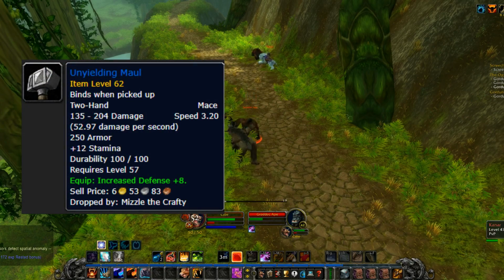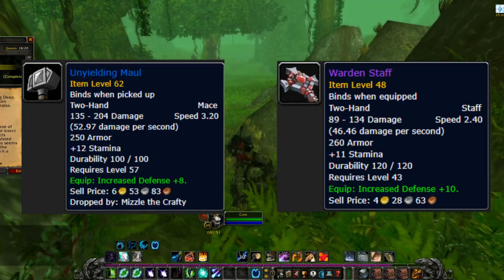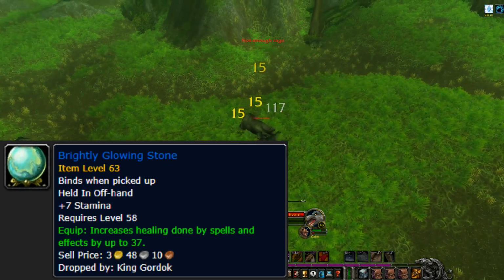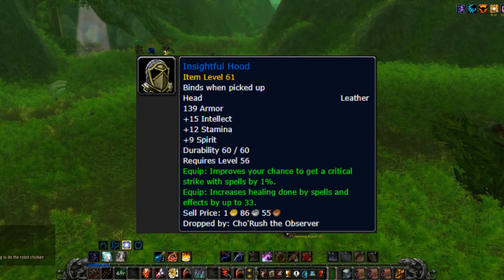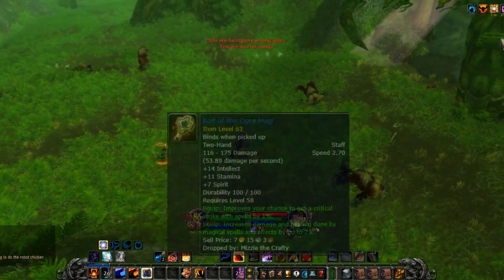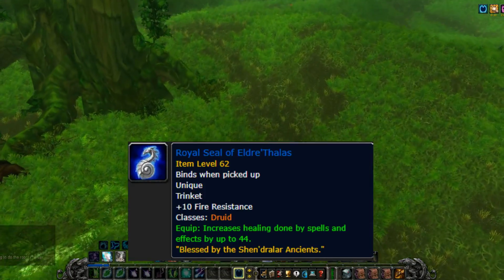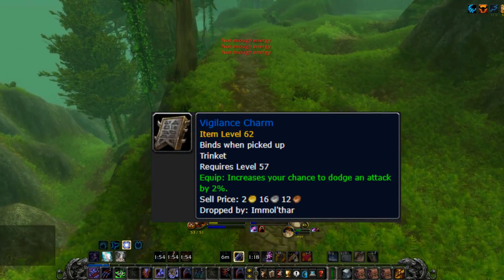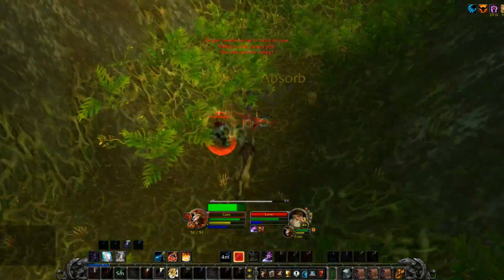Dire Maul - Gear Druids Should Look For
Dire Maul is here. Here is what to look for!

My Discord Username: Cabe (Classic Azeroth)#2844